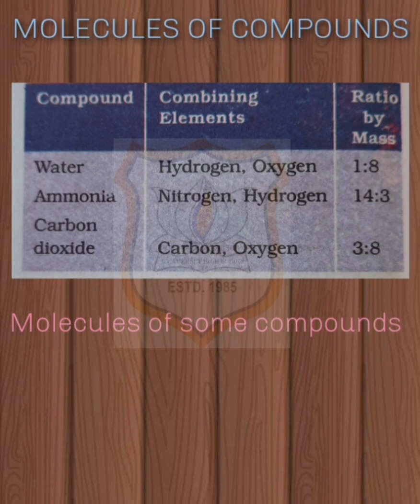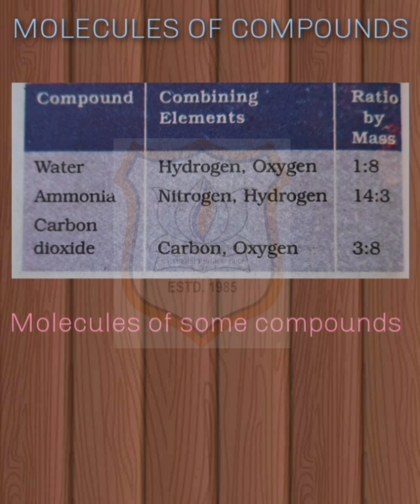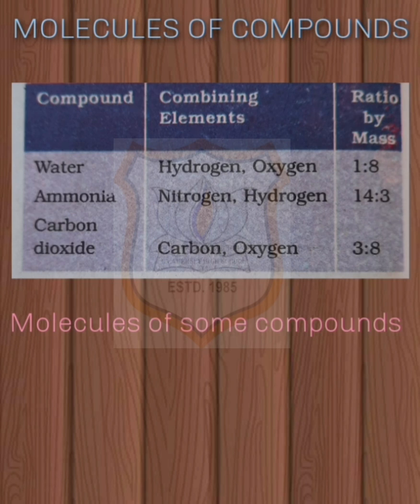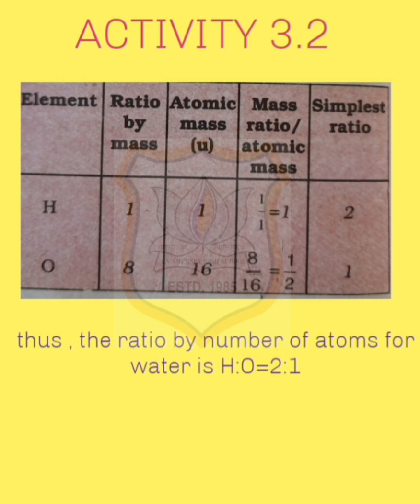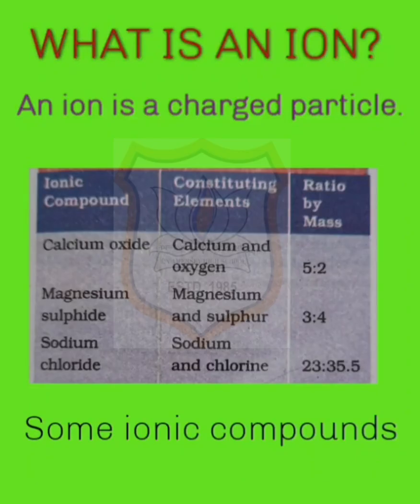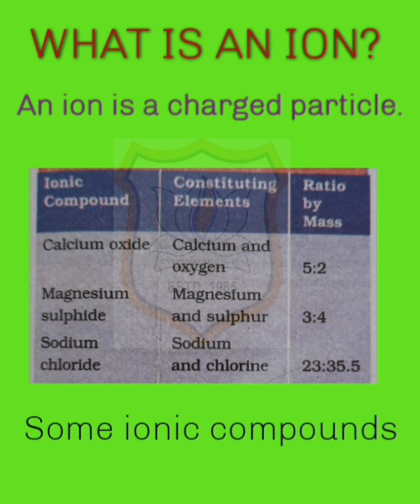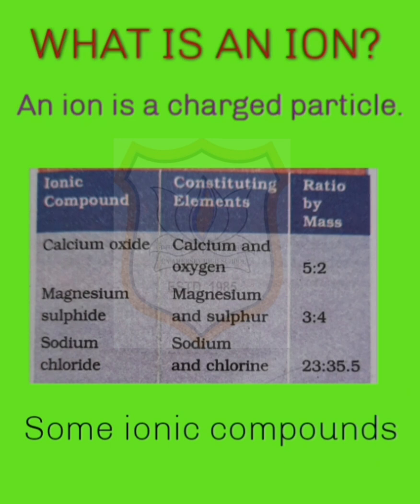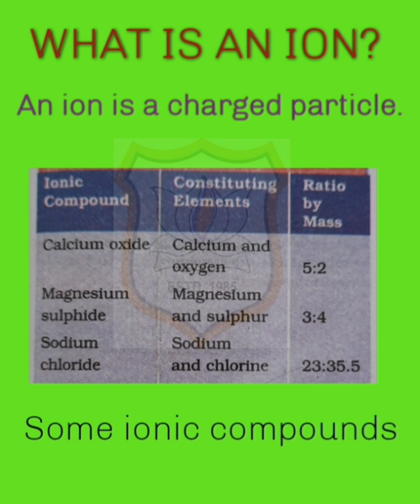Science Std IX Chapter 3 Continue